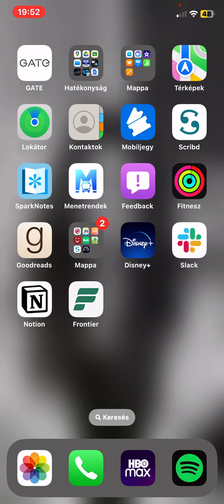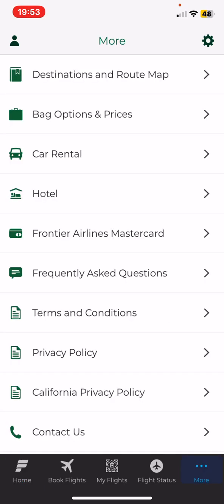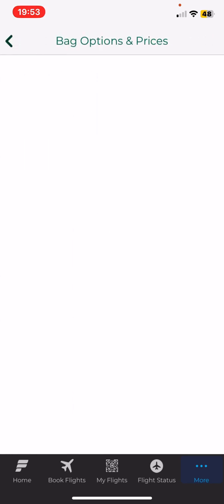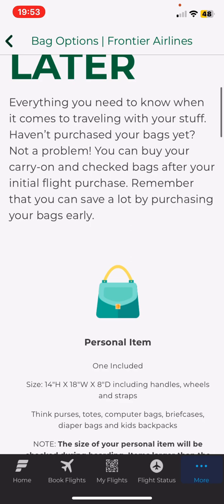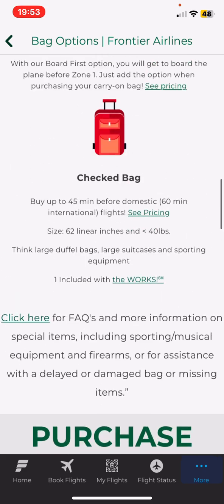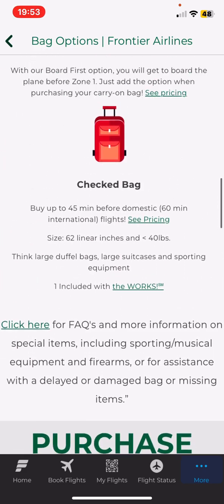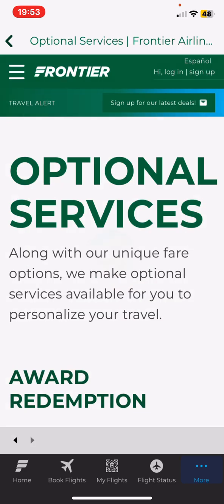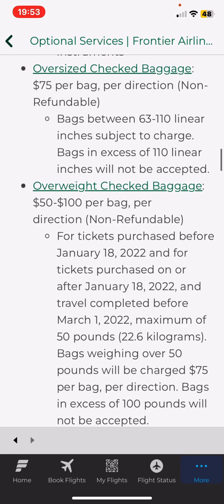Where to read about back option/prices on Frontier?